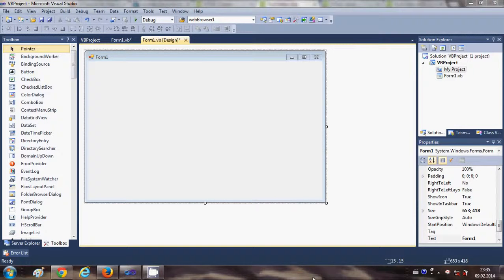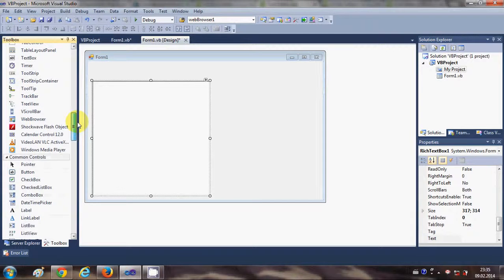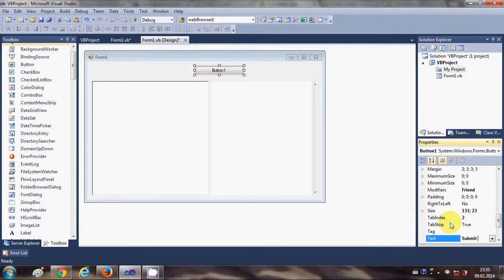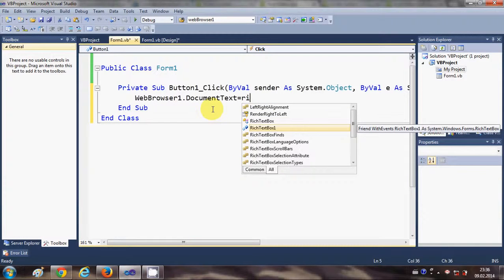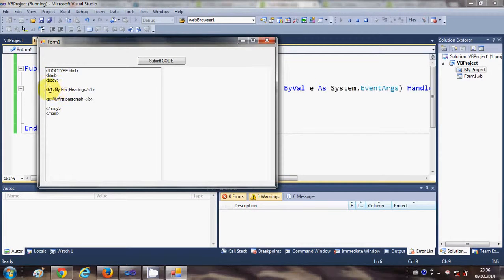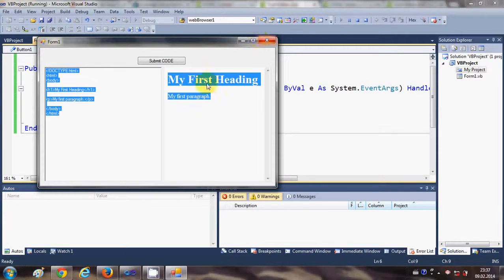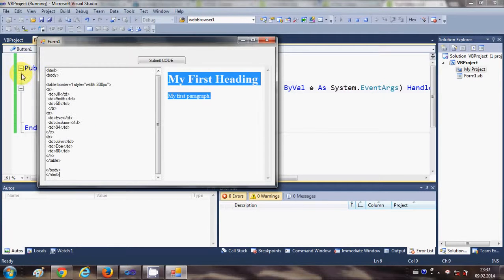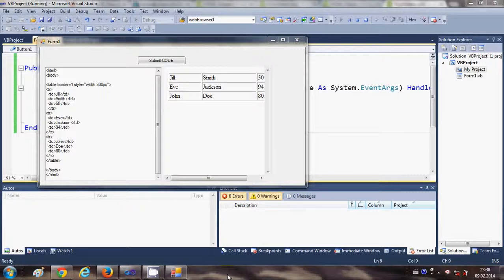Tutorial HTML ~ Visual Basic NET Tutorial 31 How to Make a Simple HTML Editor in VB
angry birds, bad piggies, movie, HD
New Angry Birds Movie